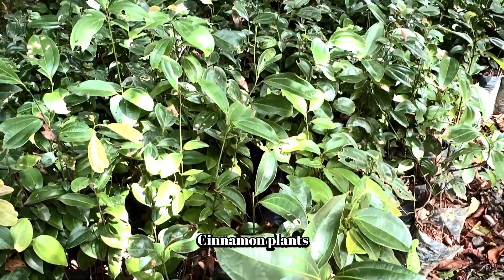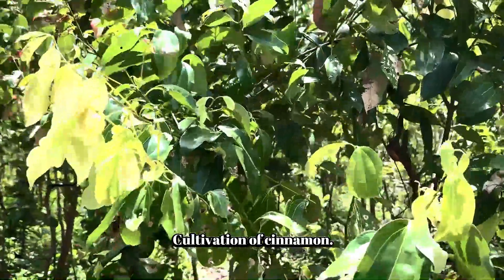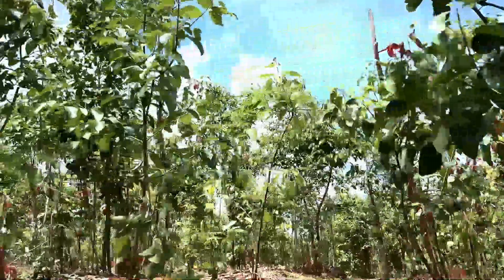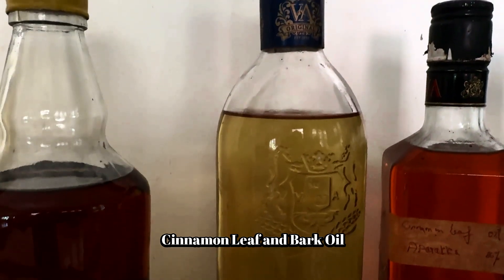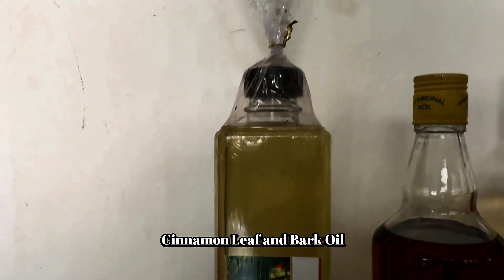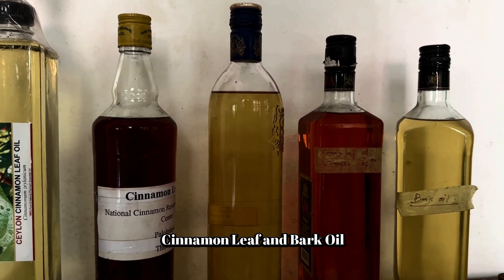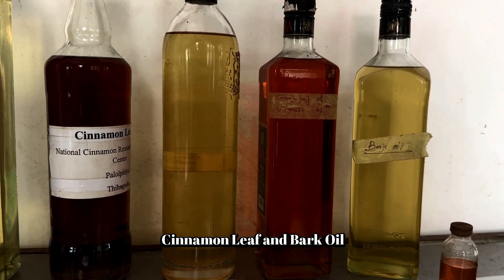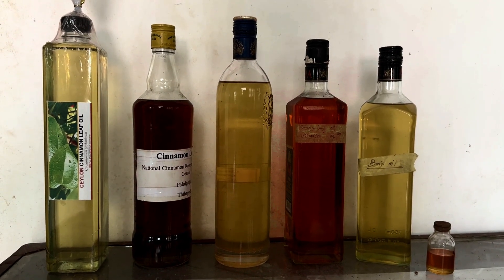Extraction of oil from cinnamon leaves and bark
Types of Cinnamon Oil

Cinnamon Bark Oil: Extracted from the bark of the cinnamon tree, it has a strong, warm, and   sweet aroma. It’s rich in cinnamaldehyde, which gives it its distinctive scent and potent properties.
Cinnamon Leaf Oil: Extracted from the leaves, it has a lighter, more clove-like scent due to its    higher eugenol content.

Location - Gall District , Sri Lanka.